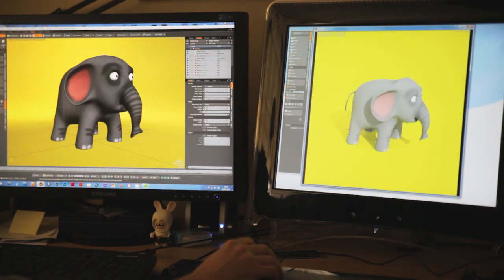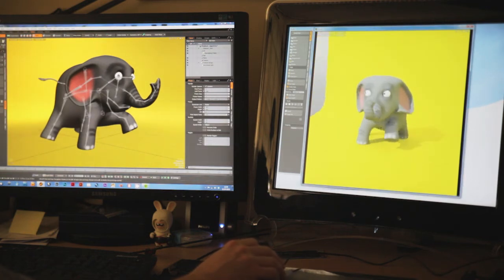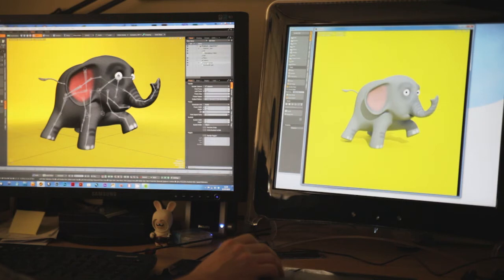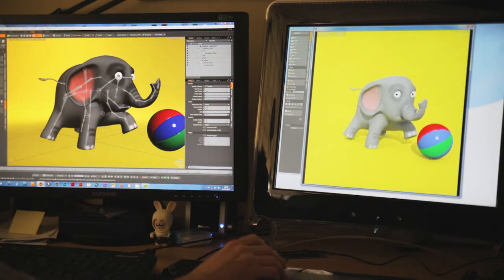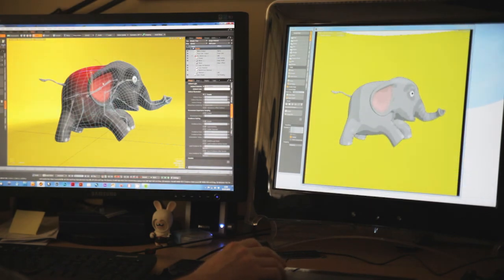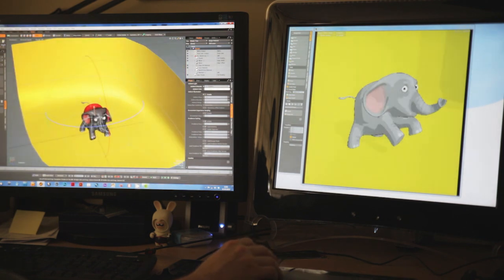Finger Painter - How it's done...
Hi there, I wanted to record a video showing how I go about doing what I do and the process for creating images for Finger Painter.